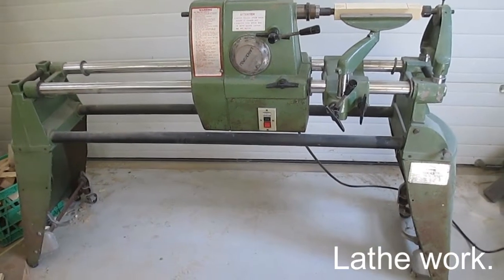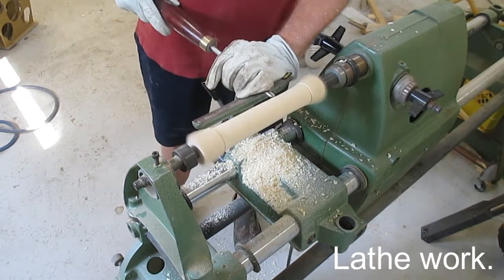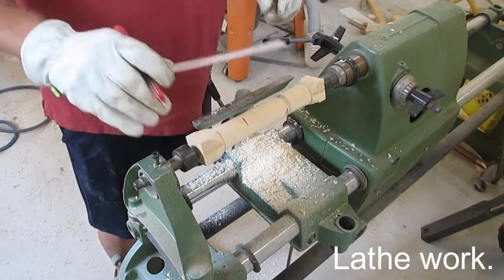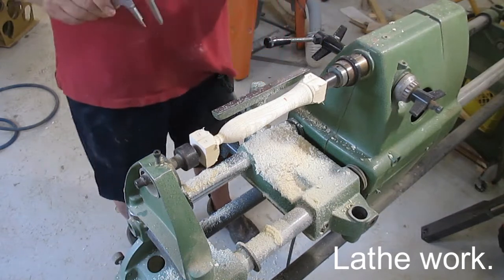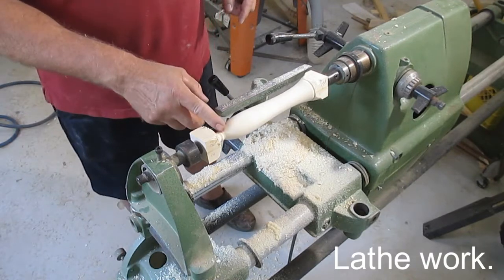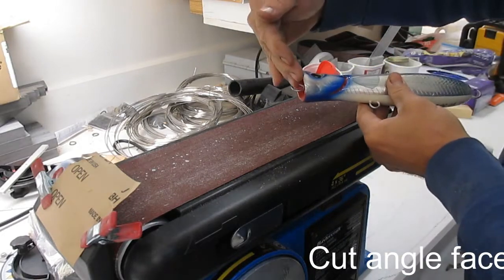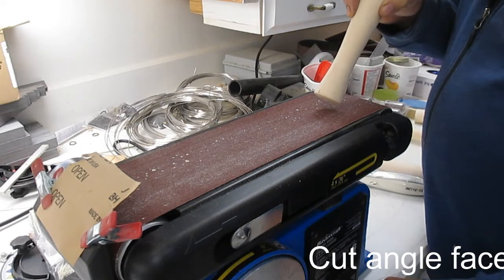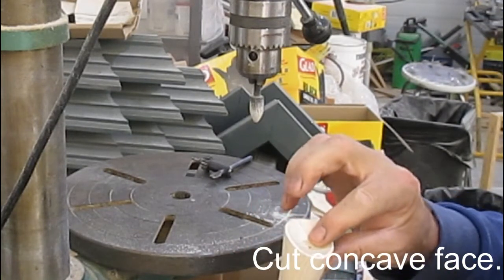Making Poppers Part 2 Lathe Work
This video is a part of a series of videos on 'How to Make Poppers'. This video shows how to shape a popper wood blank on a lathe. It also shows how to cut the angled face and how to make the concave face of the lure. Poppers can be used for many large species of pelagic fish such as tune and Wahoo. It is exciting to watch a fish strike a popper. There is usually a large splash and sometimes the fish come right out of the water.